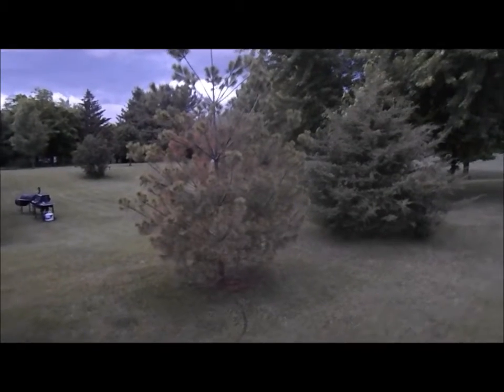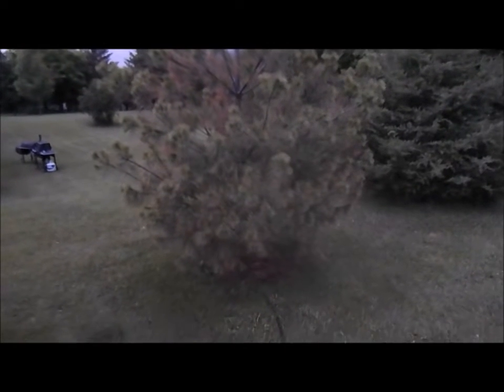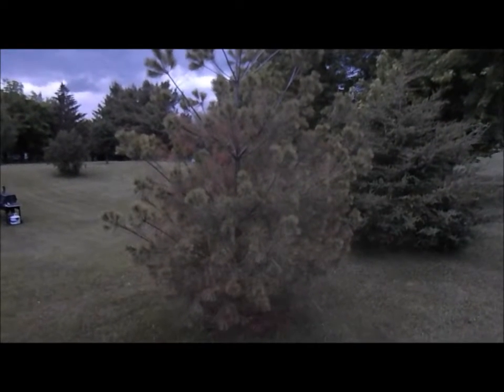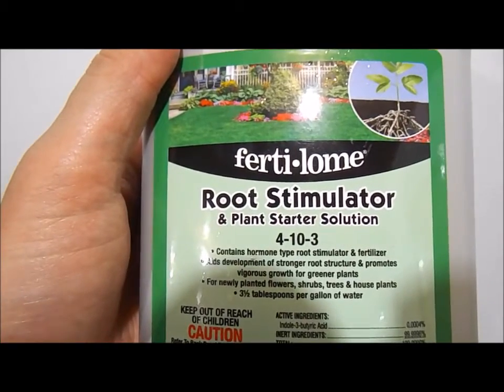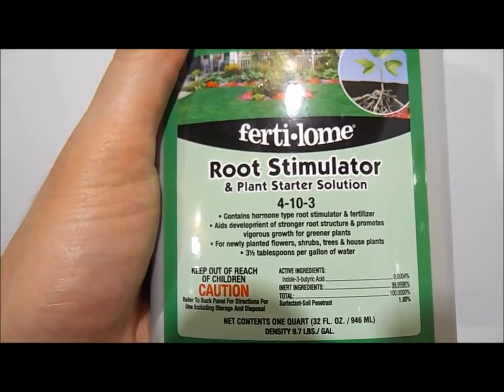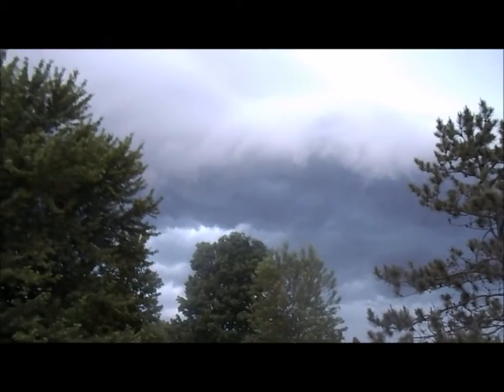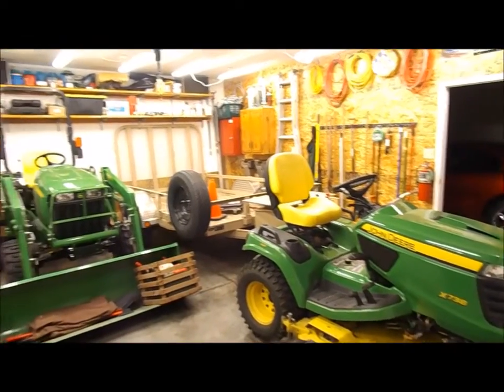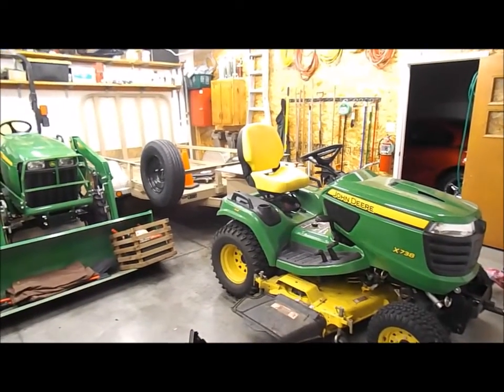White Pine not looking so good